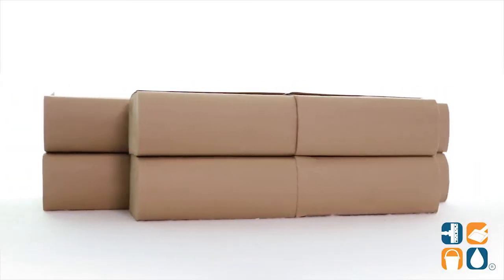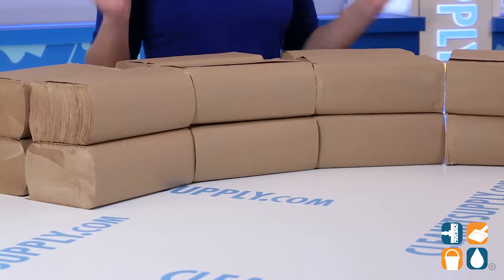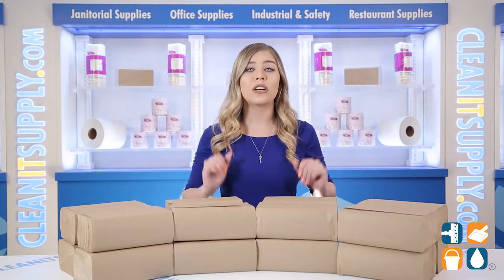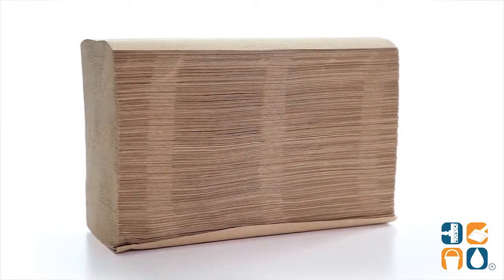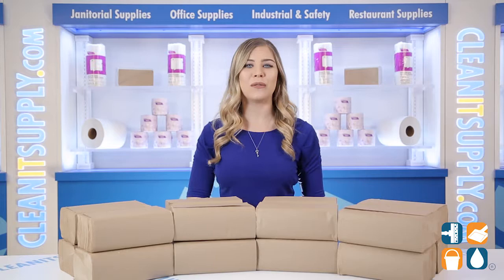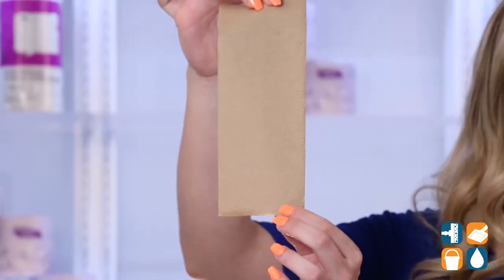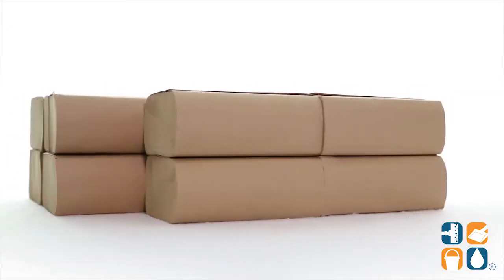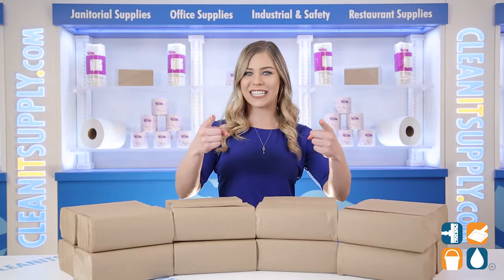Cascades PRO Select Brown Multi-Fold Paper Towels, 4,000 Towels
These strong and absorbent hand towels are perfect for one-at-a-time dispensing which minimizes waste. Great for use in restrooms, breakrooms, cafeterias and more. They are also made from 100% recycled fiber.